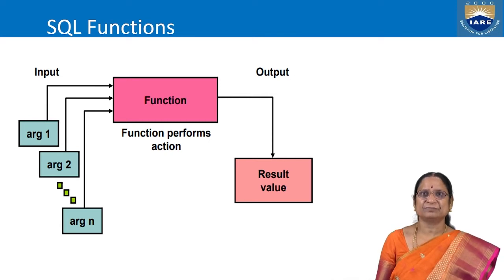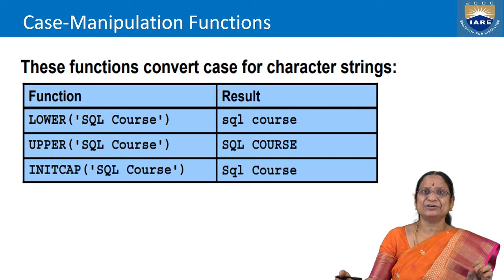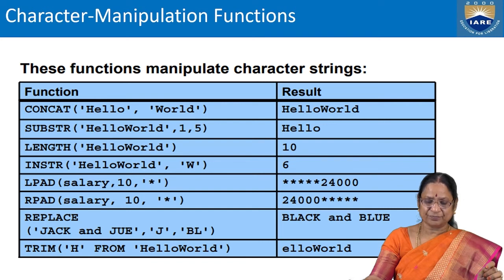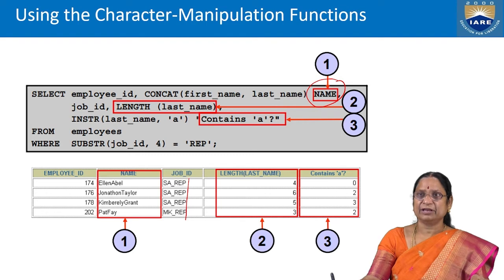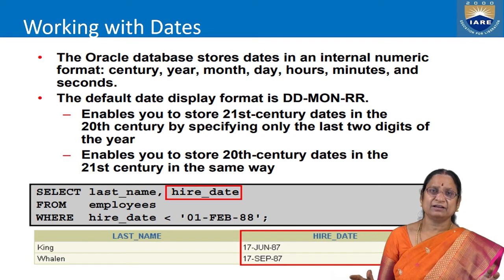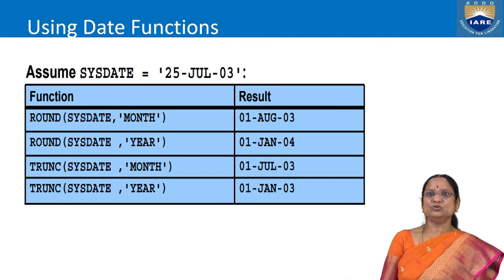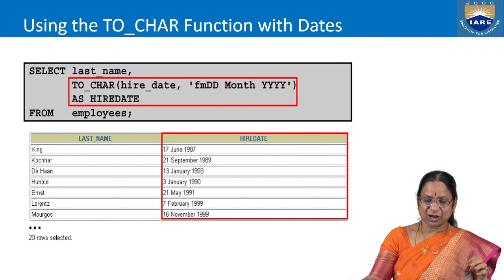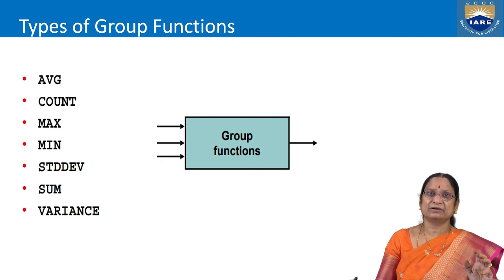Problems on Built in Functions by Dr. K Suvarchala